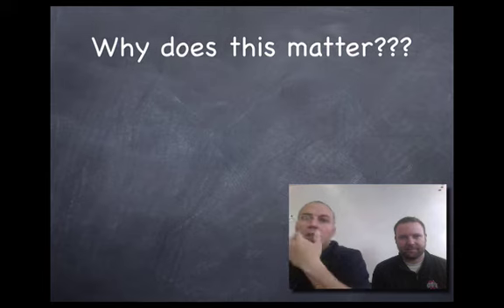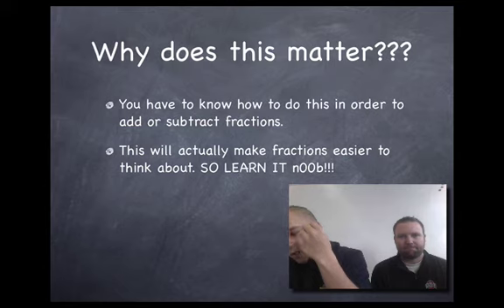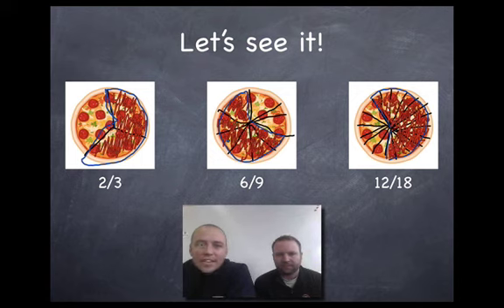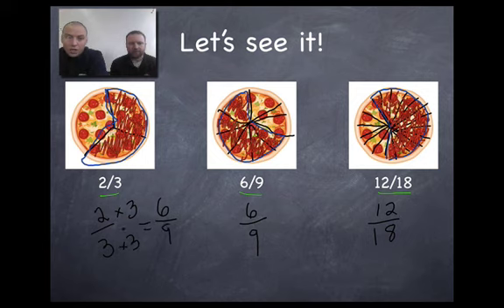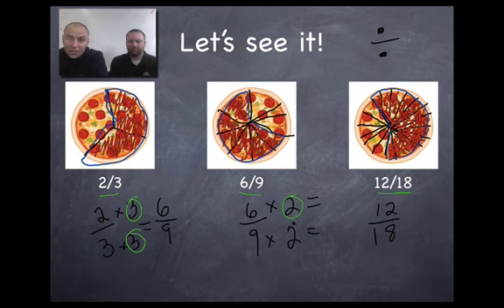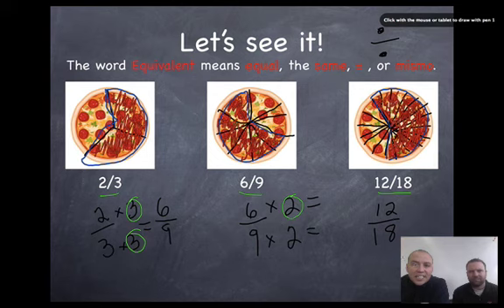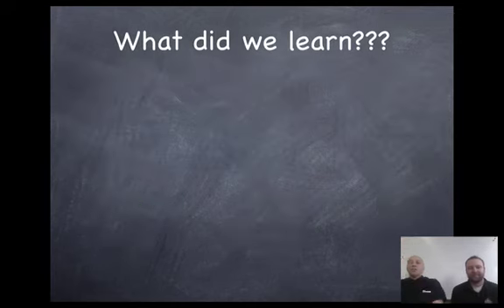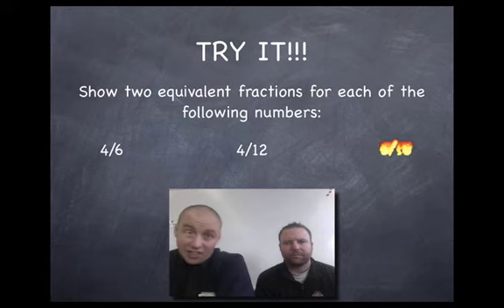Equivalent Fractions (with Mr. C and Mr. Zwick!)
Mr. C and Mr. Zwick explain the concept behind equivalent fractions. They also explain why factors and multiples play such an important role in finding these things!!! This is my first attempt at co-teaching a lesson so please be nice!